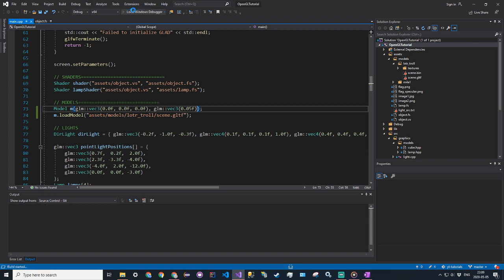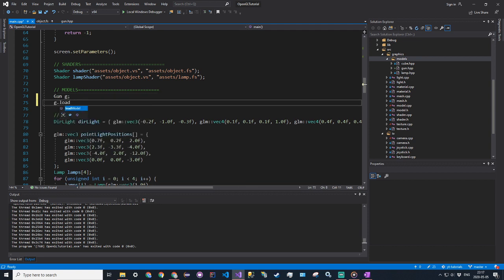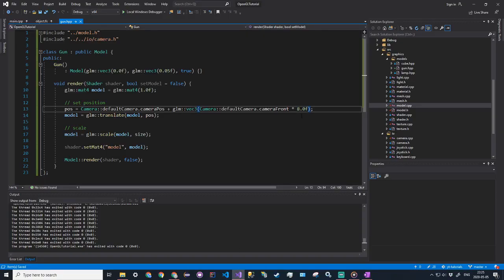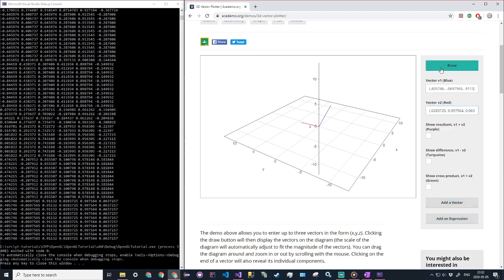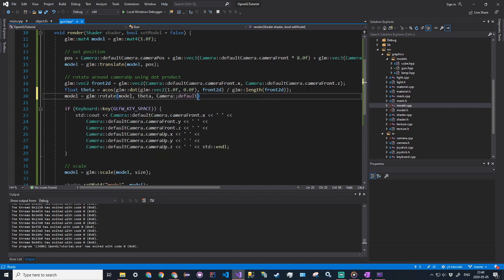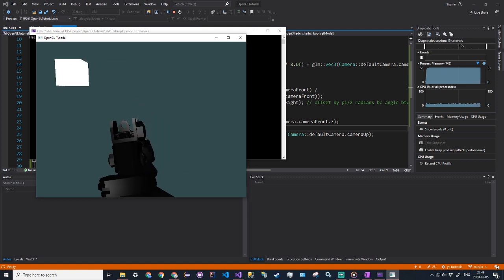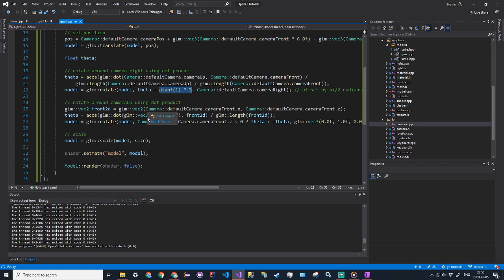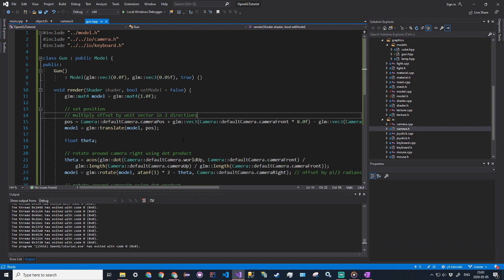C++ OpenGL Tutorial - 19 - FPS Origins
In this video, we experiment with translations and rotations to see how we can create the bare mechanics of a FPS game.